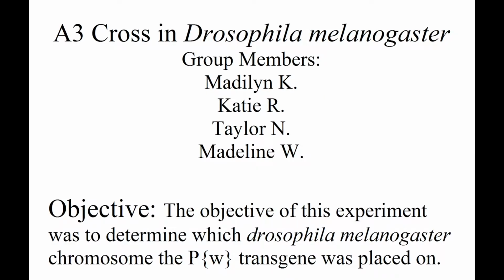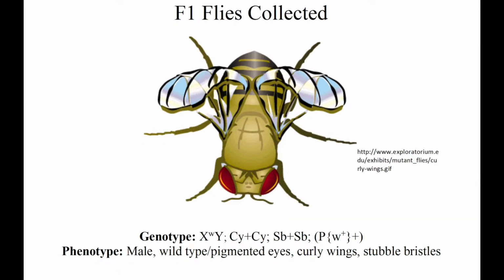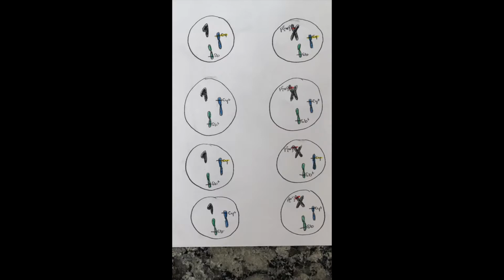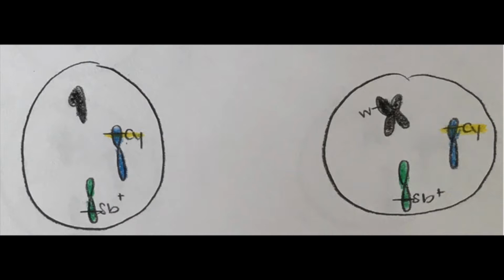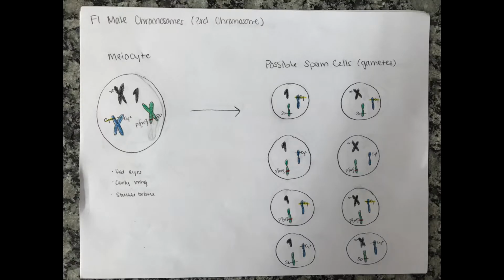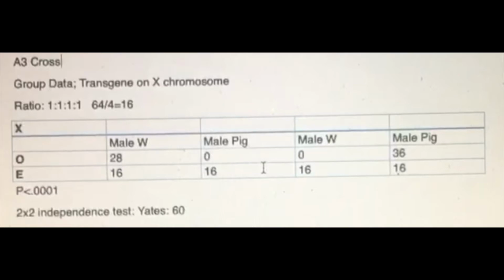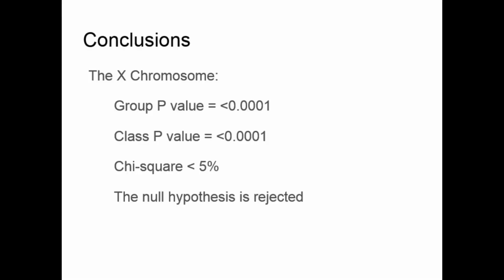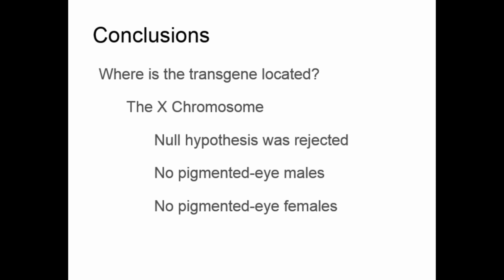A3 Cross - Katie R, Madi K, Maddie W, and Taylor N - Biology 1411